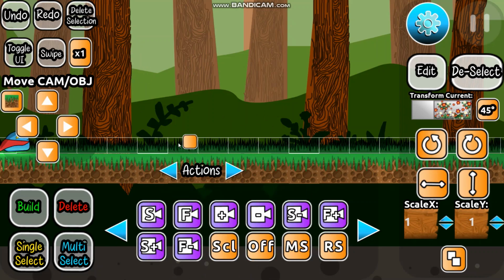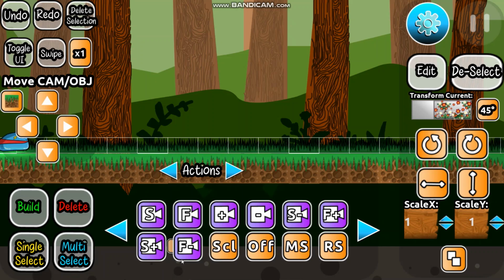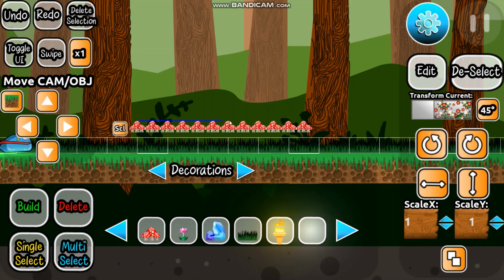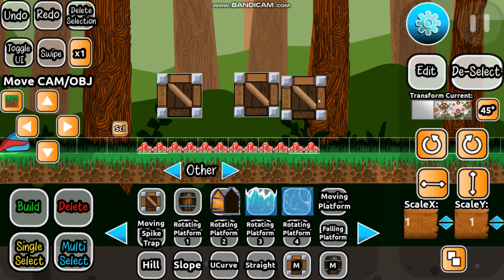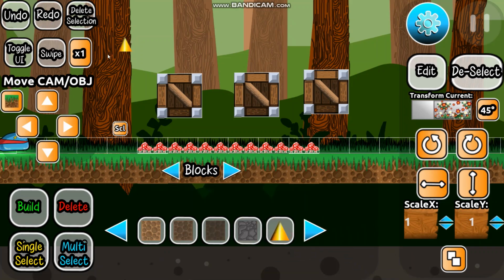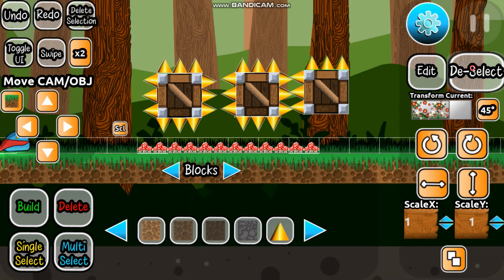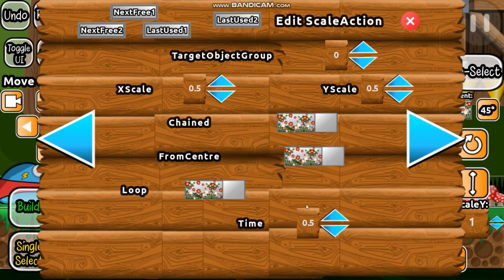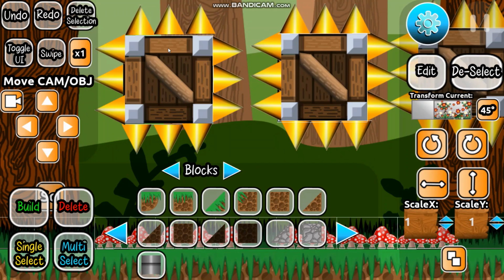How To: Scale Action Chaining